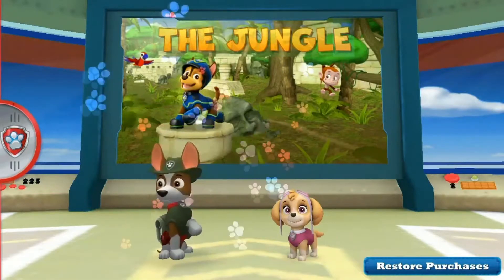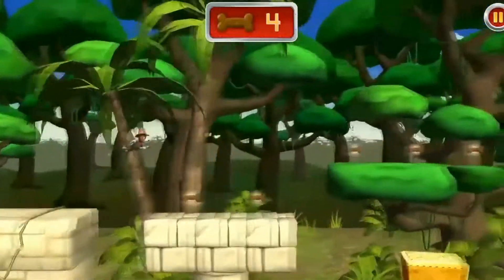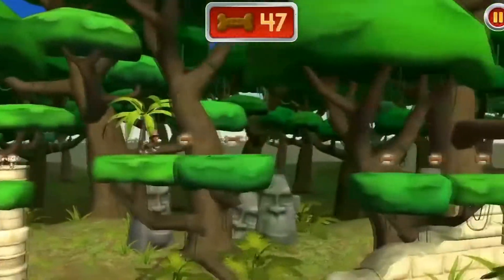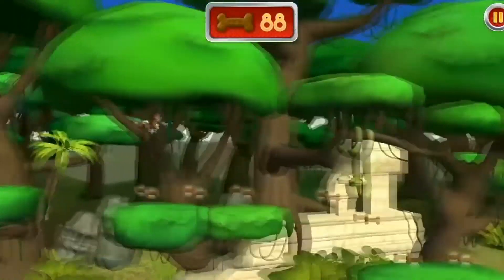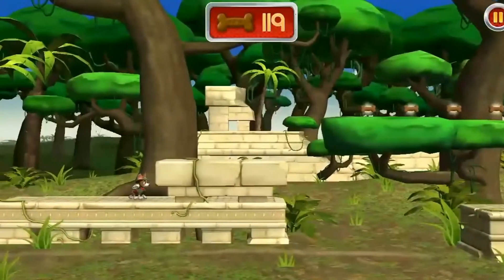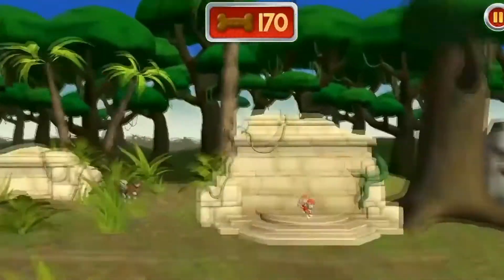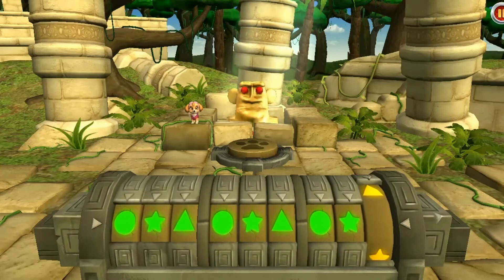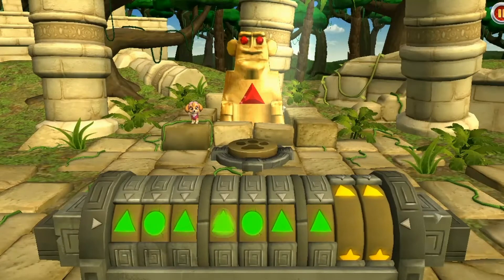PAW PATROL Mighty Pups 💣 #14 episode 🦴 Tracker and Skye on the MiniMax TV channel.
Tracker and Skye on the MiniMax channel.
Tracker and Skye in the jungle
You can watch all series of kids cartoon Paw Patrol there👉👉👉
Paw Patrol Mighty Pups is the most favourite cartoon of MiniMax.
Brave mighty pups could overcome any obstacle even daily business.
00:05 PAW PATROL Mighty Pups part 14
00:50 Tracker on the  MiniMax TV channel
01:24 Games for Kids
02:25 Cartoons for Kids
04:52 Skye on the  MiniMax TV channel
06:44 SUBSCRIBE
GET READY FOR SALVATION FROM ANY POSITION
We’ll brush our teeth, eat healthy breakfasts, wash our faces and do many other important things in company of the favorite puppy Chase from Paw Patrol show!

We will DRESS THE PUPPY – We will dress up puppy with T-shirts, shoes and trousers according to theweather in Adventure Bay!

We will TAKE PART IN RESCUE OPERATIONS – We will accept Ryder’s task and chase with pups around Adventure Bay, avoiding obstacles and learning skills of orienteering to get to the goal.

FIND CHICOLETTA – We’ll search the Adventure Bay and find the Mayor Goodway’s best friend – Chicoletta!

PLAY WITH THE PUPPY – When finished with the tasks, we’ll play a bit with the puppy before coming home and getting ready to sleep.

GET READY TO SLEEP – Before going to bed we should wash and feed Chase and change him into the jammies.

Become a rescuer with the Paw Patrol and MiniMax on MiniMax channel.